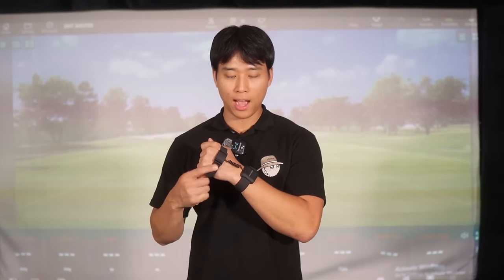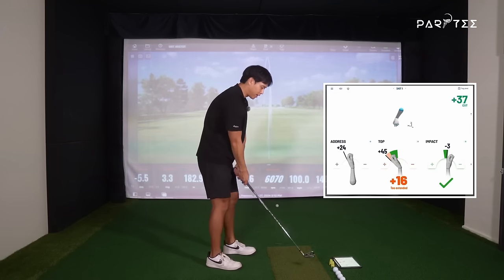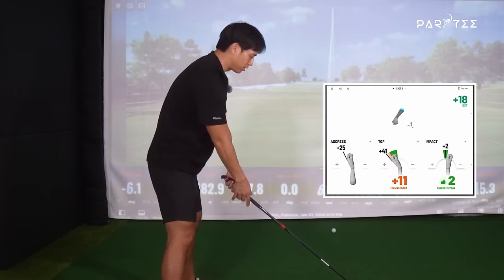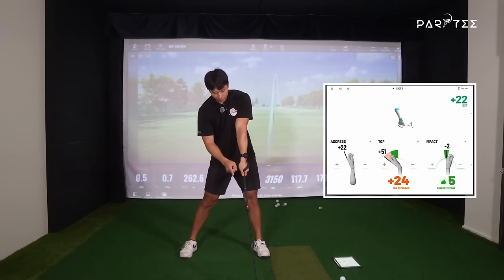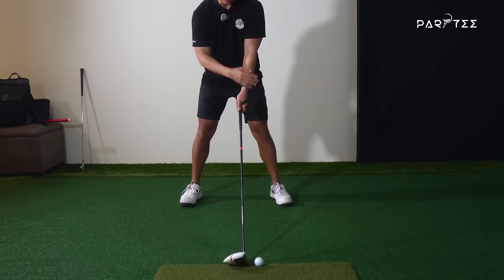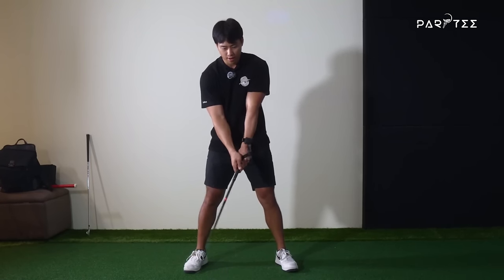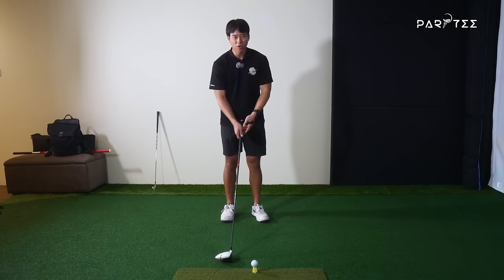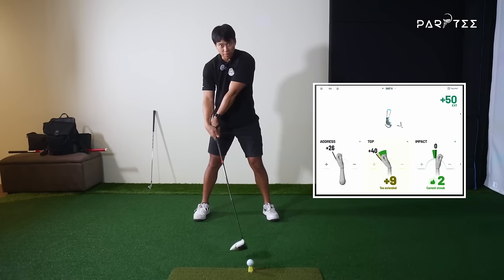WRIST MOVEMENT WITH DRIVER???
In this video I will be talking about how the wrists move with the Driver VS Iron.  Many people believe that there are a lot of differences since you are trying to hit more upwards with the Driver.  Using the Hack Motion sensor I will be showing you the exact movements and details about what is really happening.